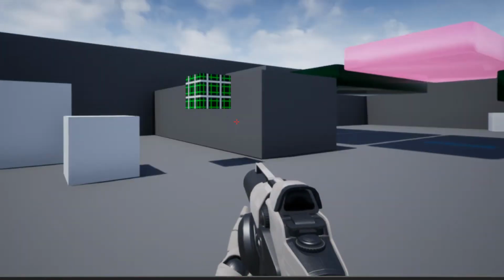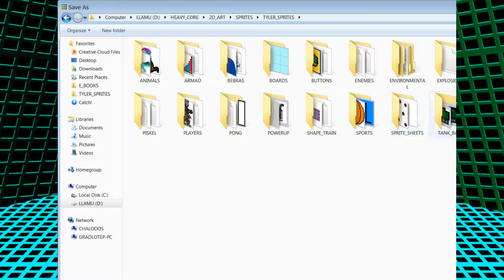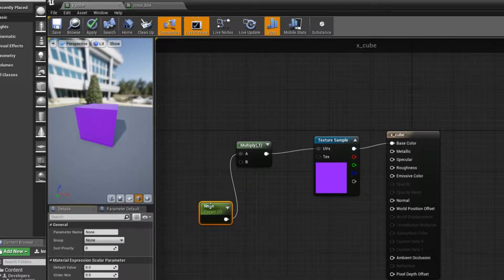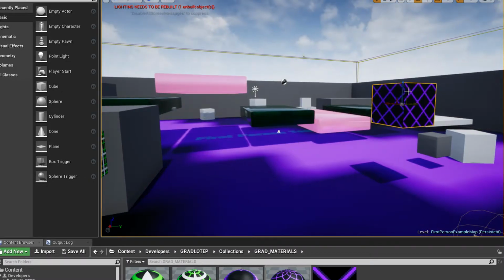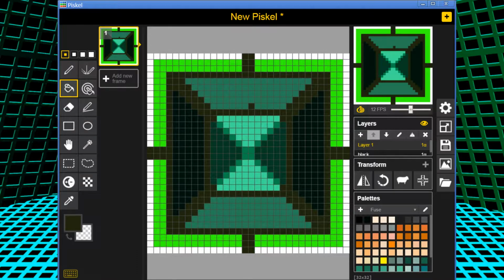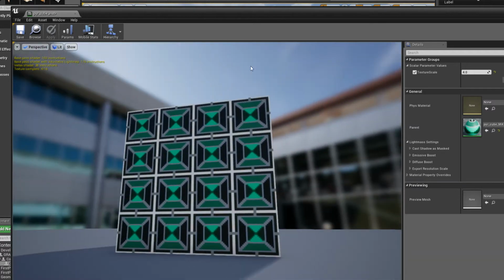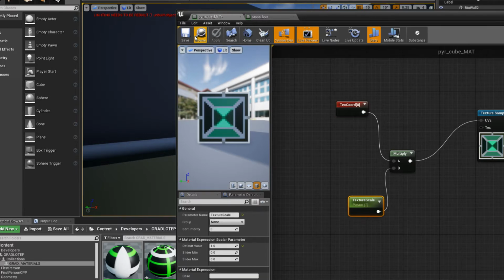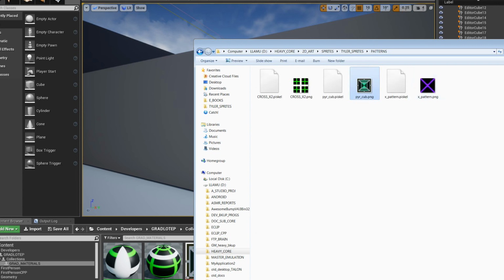Unreal Engine - Custom Cube Textures - Material Scaling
Unreal Engine
Custom Cube Textures
Material Scaling
Using PiskelApp PNG files with Unreal Engine